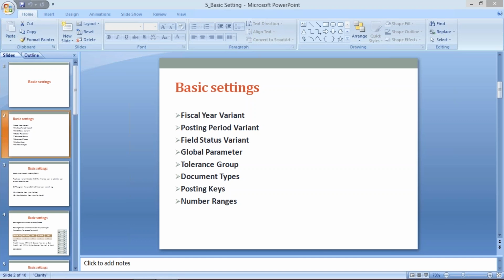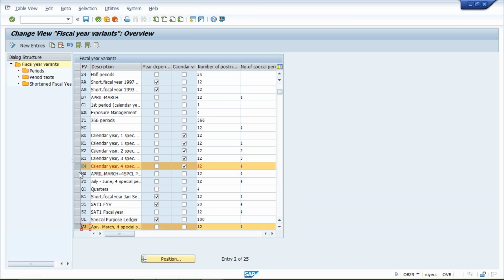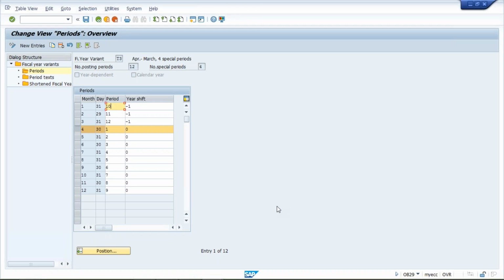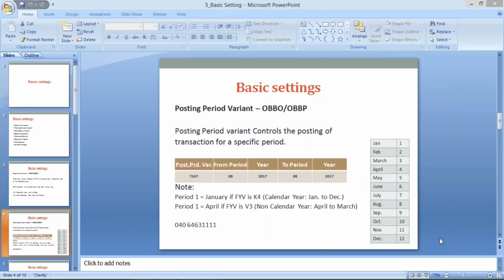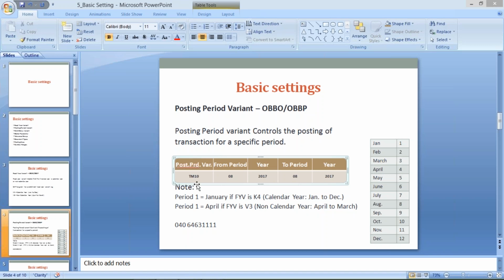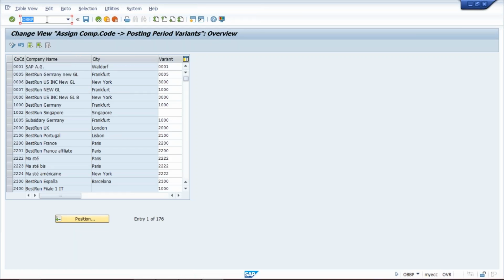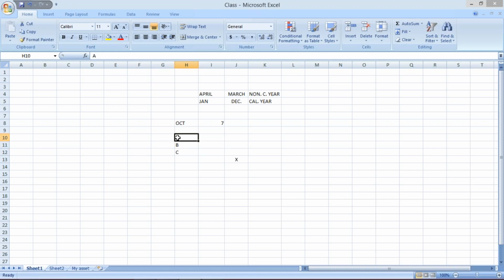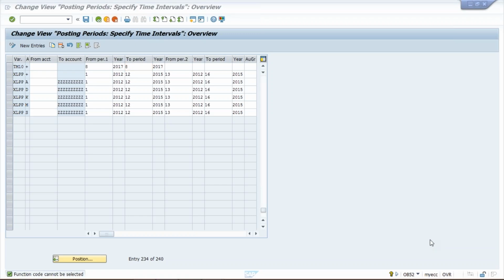SAP FICO Basic Settings: Fiscal Year Variant Configuration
🔥 What You Get:
📌 SAP FICO Basic Settings – Fiscal Year Variant Configuration | Step-by-Step Tutorial

Welcome to this SAP FICO Basic Settings training session!
In this video, you will learn how to configure the Fiscal Year Variant in SAP S/4HANA / SAP ECC, which controls how financial periods are managed in an organization.

This topic is essential for SAP FICO Consultants, Support Analysts, End Users, and Finance Professionals working with Financial Accounting.

🔍 What You Will Learn:
✔ What is Fiscal Year Variant in SAP?
✔ Types of Fiscal Year Variants (Calendar, Non-Calendar, Year-Dependent)
✔ Defining Fiscal Year Variant & assigning period breakdown
✔ Opening/Closing posting periods overview
✔ Assigning Fiscal Year Variant to Company Code
✔ Real-time examples and configuration tips

🧩 SAP Configuration Path:
SPRO → SAP Reference IMG → Financial Accounting → Financial Accounting Global Settings → Fiscal Year → Maintain Fiscal Year Variant

📌 Important SAP T-Codes:
OB29 – Define Fiscal Year Variant
OB37 – Assign Fiscal Year Variant to Company Code
OB52 – Posting Periods (related topic)

Ideal for:
SAP FICO Beginners | SAP End Users | Accountants | Finance & Audit Professionals | SAP Job Seekers | S/4HANA Learners

⭐ Benefits of Learning Fiscal Year Variant:
✔ Accurate financial reporting & period control
✔ Essential step in SAP FICO implementation
✔ Frequently asked in SAP FICO interviews
✔ Required for month-end & year-end closing